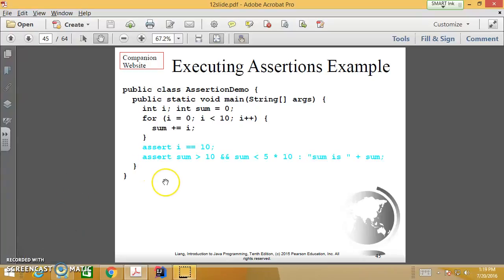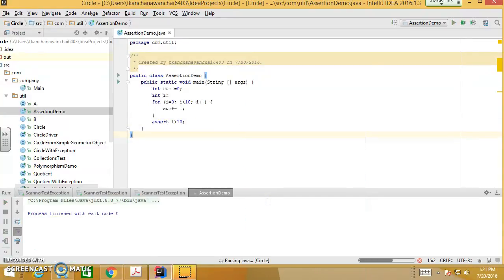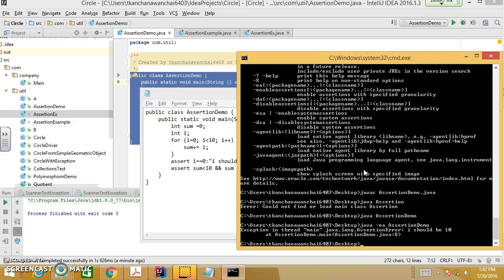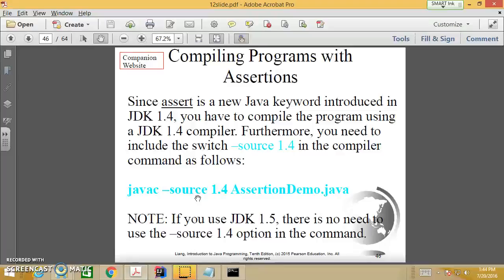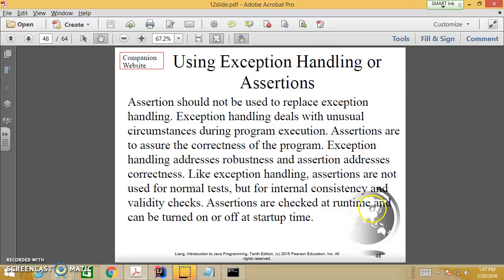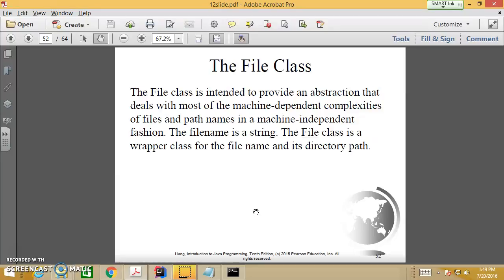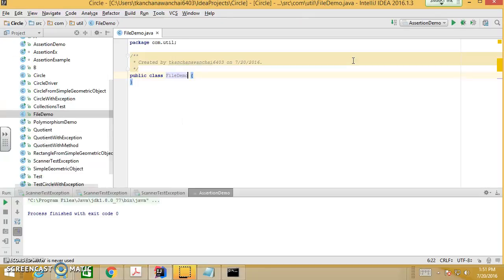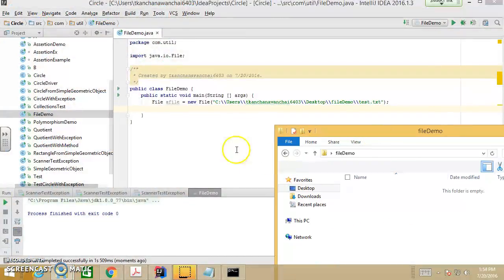CSC201 Chapter12 ExceptionHandlingAndTextIO Part5